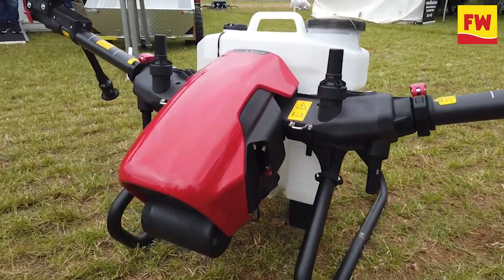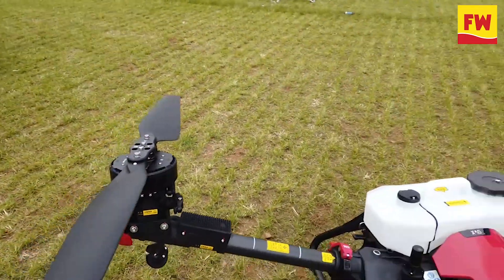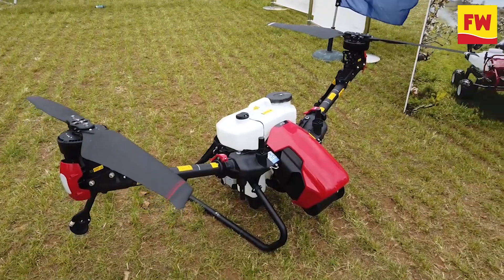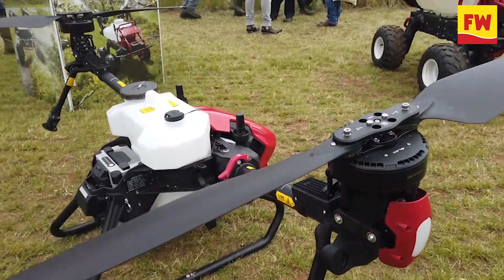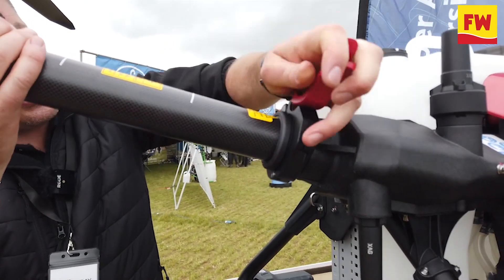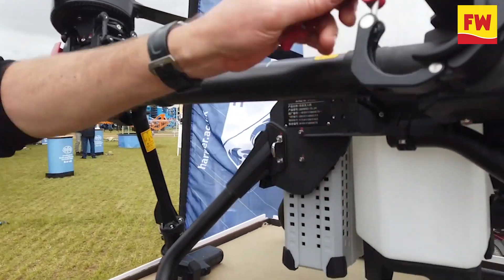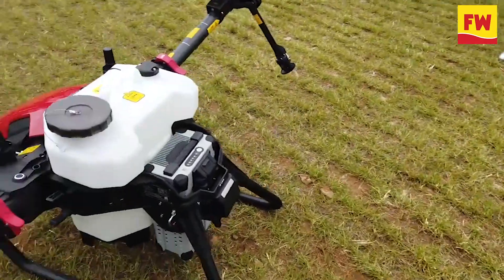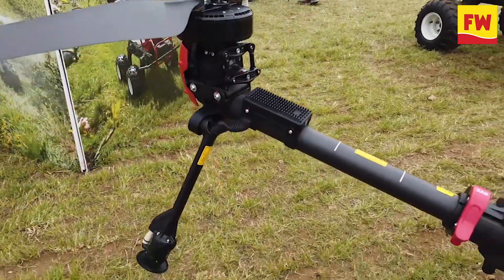Twin-rotor drone set to improve spraying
A new generation drone, designed to improve spraying performance with its twin rotors and smaller, more robust design aims to transform how farm inputs are applied.

The V40 drone developed by Harper Adams University, Chinese drone company XAG and drone specialist Auto Spray Systems is the only one of its kind outside of China, and was on display at Cereals 2021.

Rob Pearson, chief executive officer of Auto Spray Systems, explains the key innovation in the new drone, is its double rotor design and two spray nozzles which greatly improves the precision and accuracy of applications.